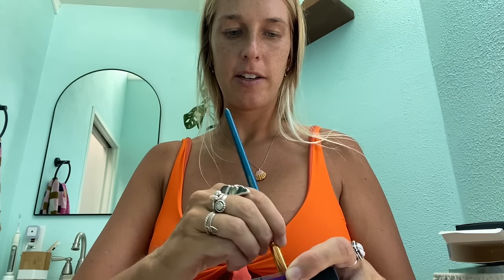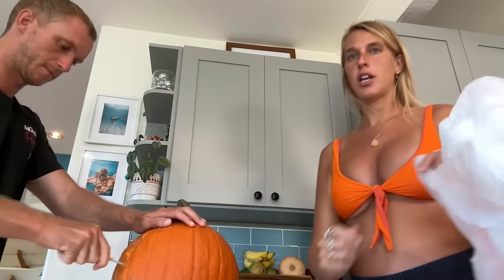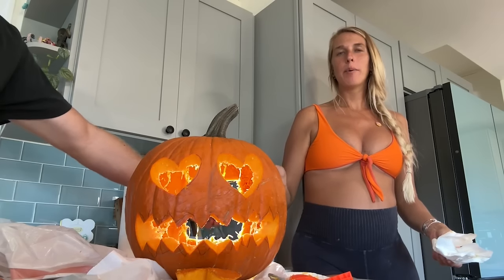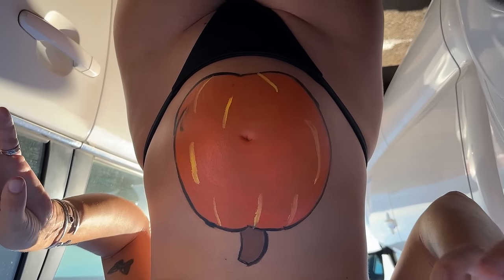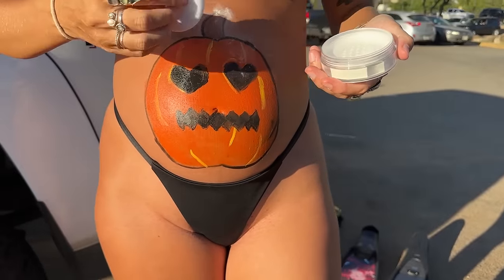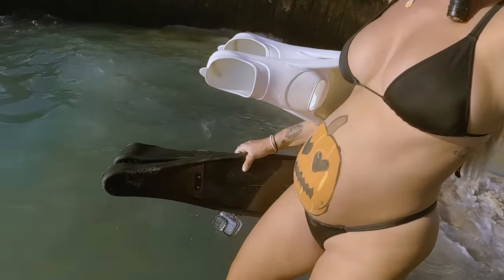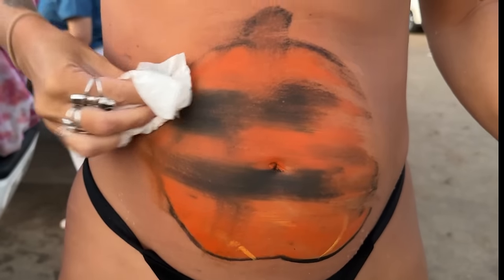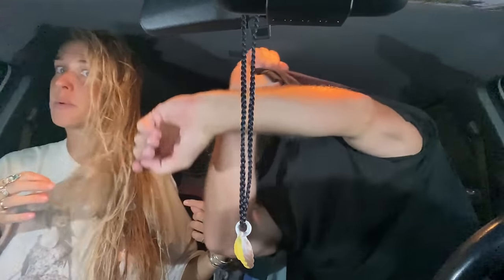HAPPY HALLOWEEN *Underwater PREGNANCY Edition* 🎃 (glowing pumpkins & body paint?!) VLOG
It's Shane and Brittany here, welcome to our new YouTube channel where we adventure with our friends here in Hawai'i!

Socials:
Surf Rags:
Shane:
@shangerdanger on all platforms
Brittany:
@anywaybrittnaay on all platforms